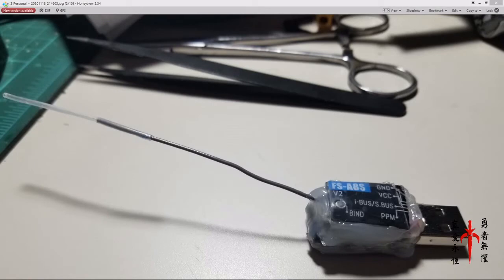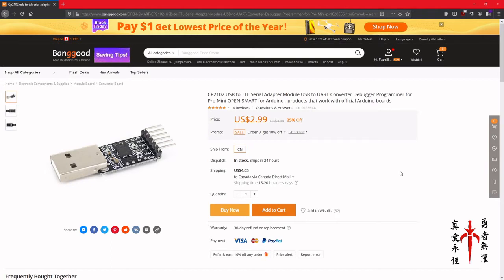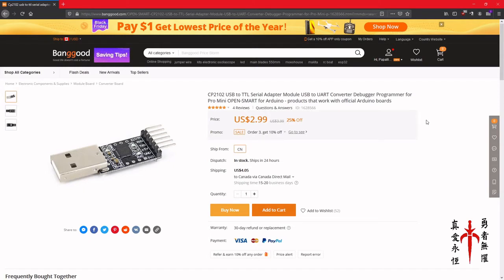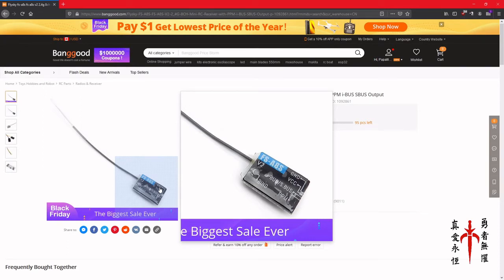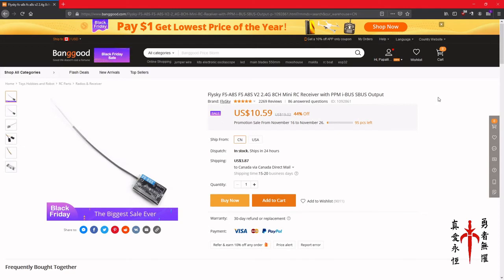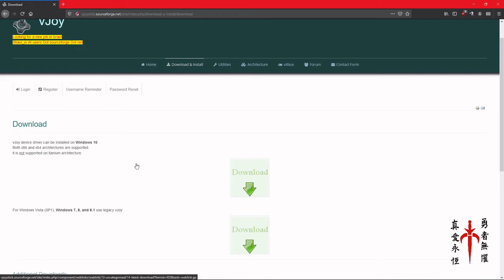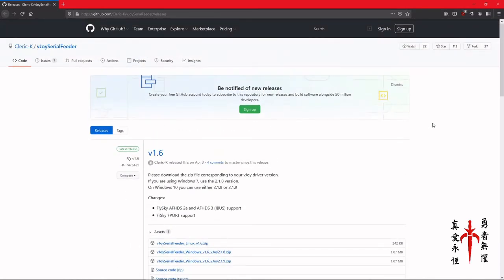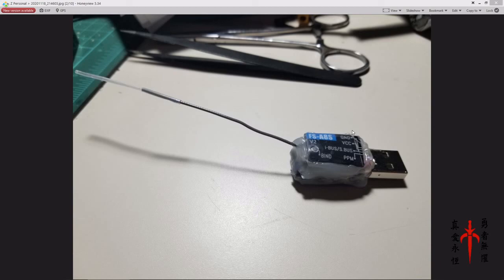Wireless AFHDS 2A Receiver USB dongle DIY (Ibus, Sbus, PPM variants) RC transmitter as a Joystick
This is a video about making a wireless USB dongle for your RC Transmitter to use with mission planner or a flight simulator.